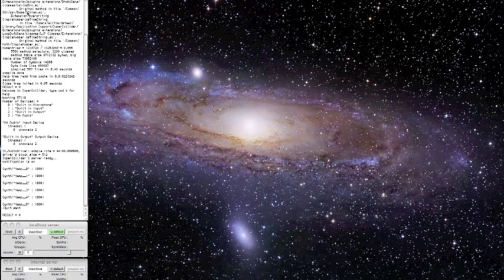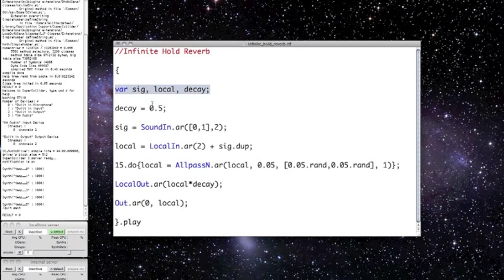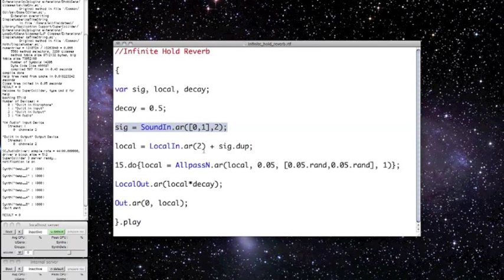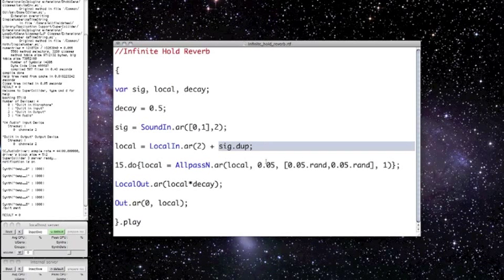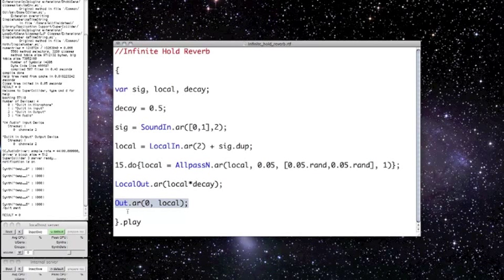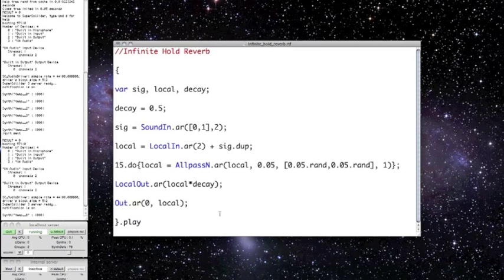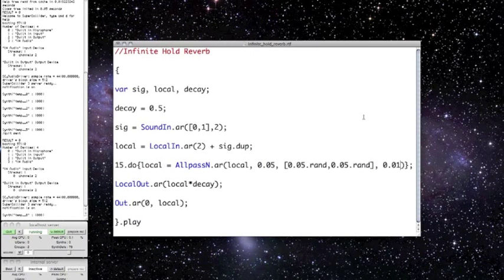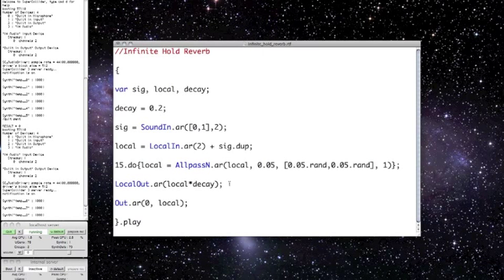Infinite Hold Reverb in SuperCollider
A short example of an infinite hold reverberation effect in SuperCollider. Thanks to L. Scott Price and Ron Kuivila for their assistance.

***Update (Jan 6 2021): This video was made during a time when I was still very new to SC, and mostly experimenting/learning. As a result, the code in this video has some issues. See also the revised version of this video

1. SoundIn.ar([0,1], 2) should be SoundIn.ar(0). Since there's only one mic, there's no point in reading input from two busses. There's also no sensible reason to be scaling the amplitude of the signal by two. The error I made here was treating SoundIn.ar like In.ar, in which the second argument is the number of channels, rather than a multiplicative scalar.

2. It's generally better to use the Rand/ExpRand UGens instead of the language-side methods rand/rrand/exprand etc. inside of sound functions, so that the random values are chosen anew each time the Synth is created. This is less of a problem when played as a plain UGen function, but is more relevant if converted to SynthDef format.

3. If redoing this effect today, I'd use AllpassL and dynamic delay times, instead of fixed delay times. Fixed delay times may color the sound in an undesirable way.

An improved rewrite of this code:
 //use headphones to prevent feedback!
 var sig, local, decay;
 decay = 0.9; //feedback coefficient (keep between 0 - 1)
 sig = SoundIn.ar(0);
 local = LocalIn.ar(2) + sig.dup;
 15.do({ local = AllpassL.ar(local, 0.05, LFNoise1.kr(0.02!2).range(0.001, 0.05), 1) });
 LocalOut.ar(local * decay);
 Out.ar(0, local);
}.play;